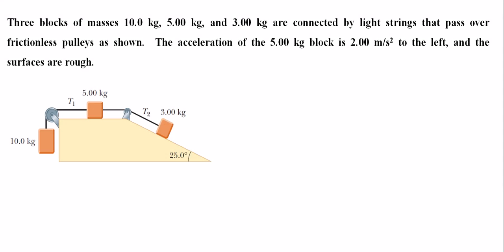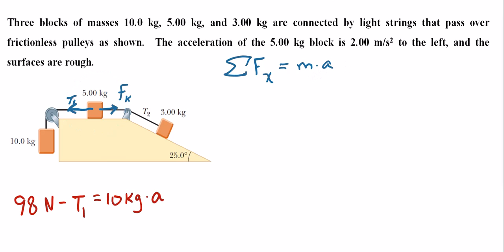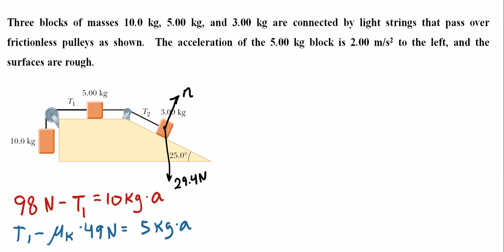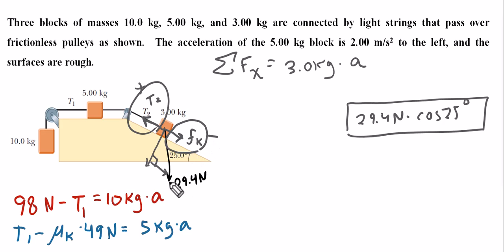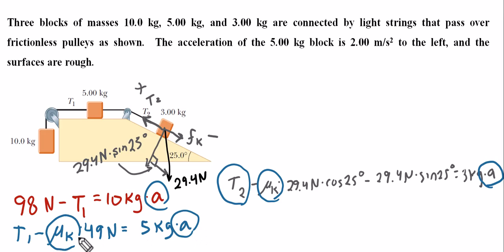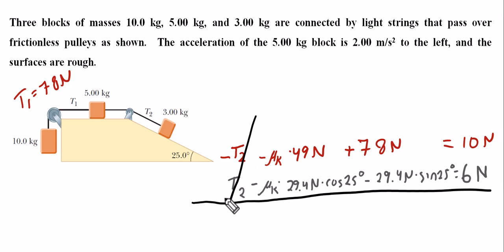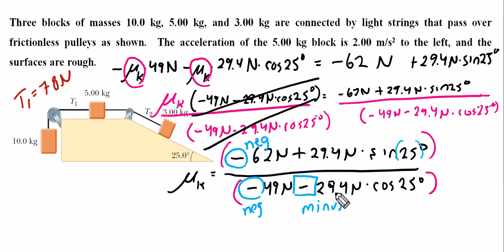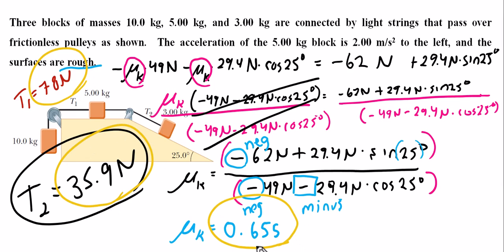Newton Three Blocks Example